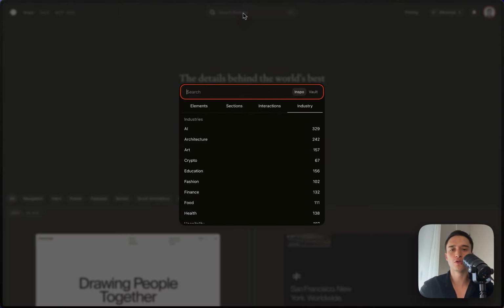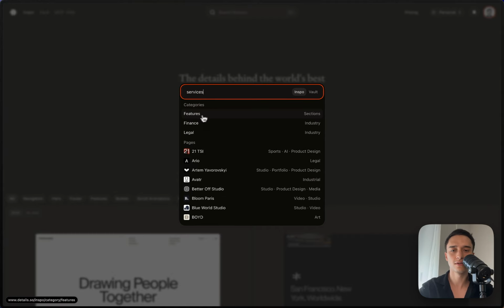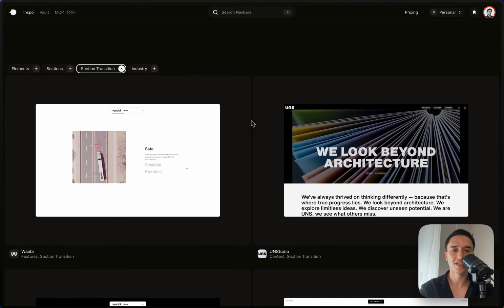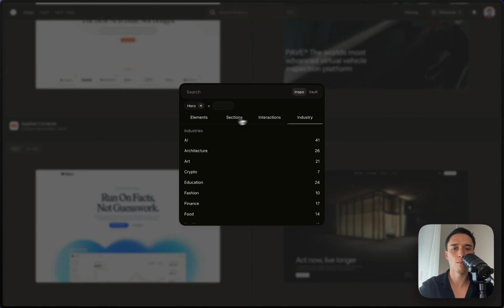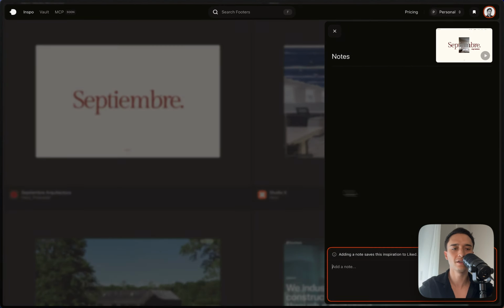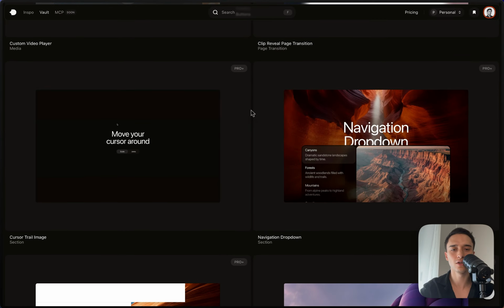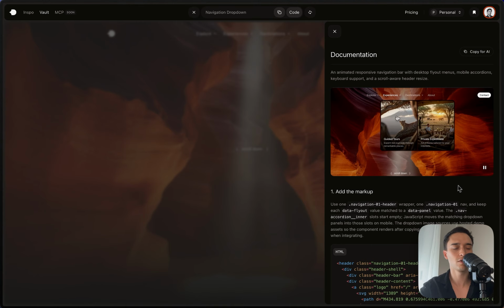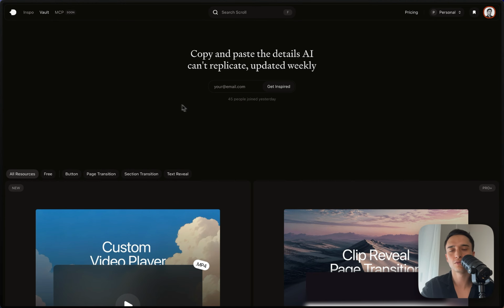Details.so: Premium Web Design Inspiration Platform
Details is a curated library of premium website inspiration, interactions and UI components for designers and developers.